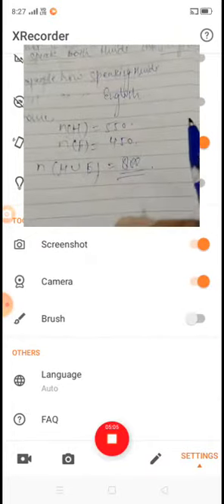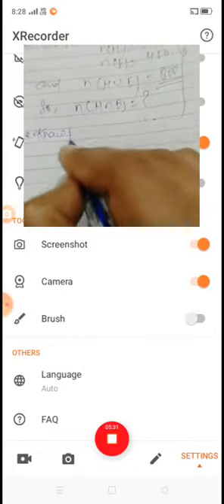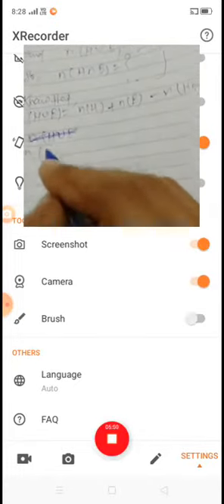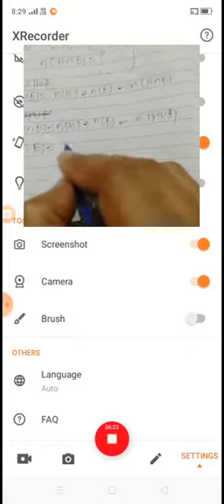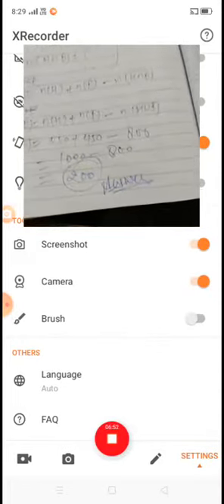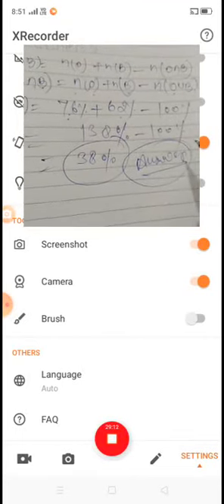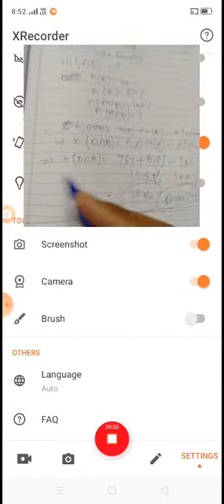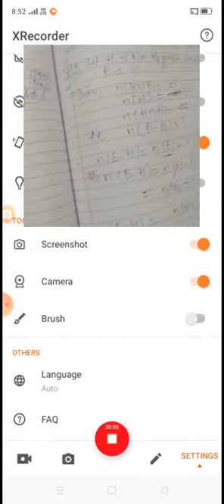Class XI Maths 30-04-2020 by Mr Sarfaraz AhmadCh 1